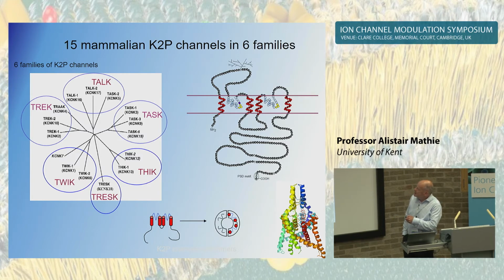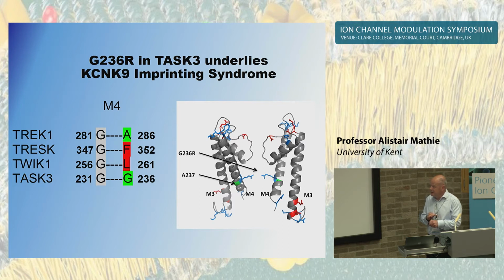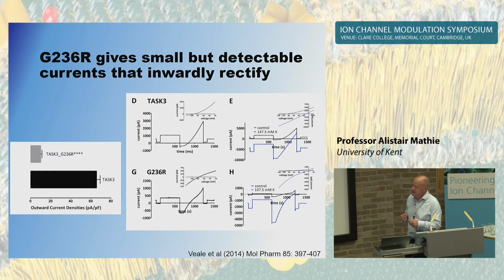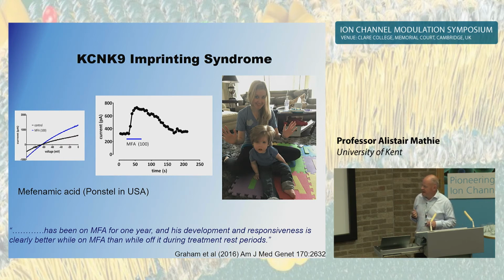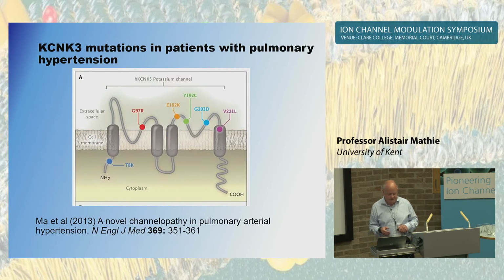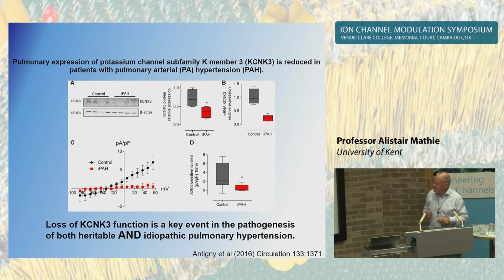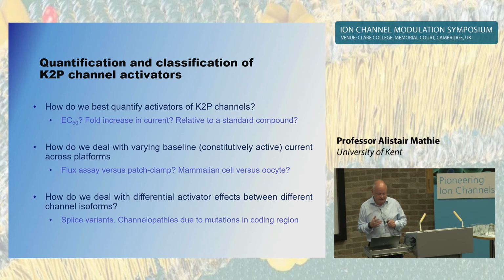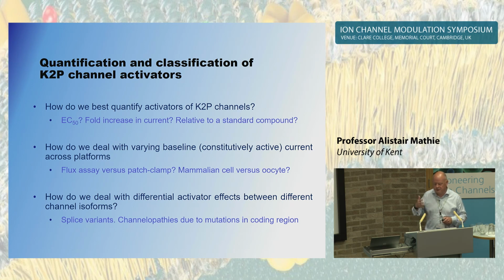Talk by Professor Alistair Mathie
Talk by Professor Alistair Mathie - University of Kent
Title: Two pore domain potassium channels as therapeutic targets